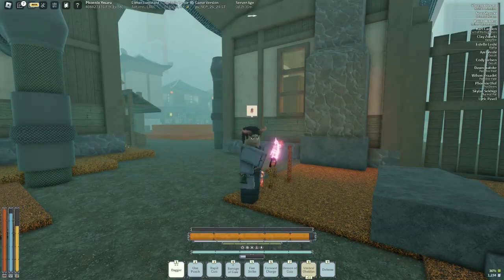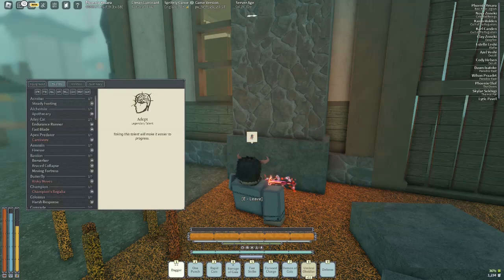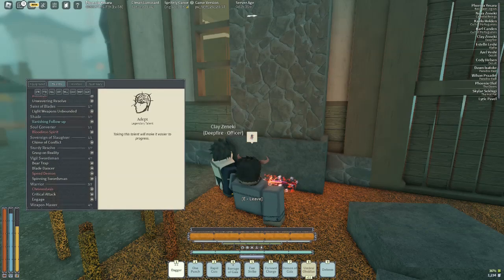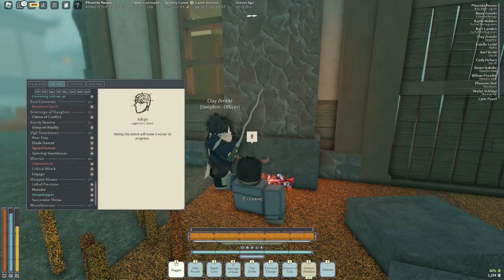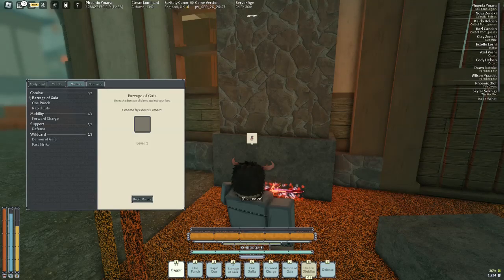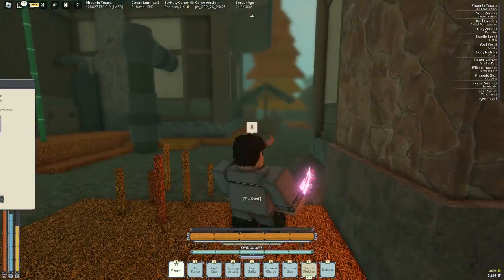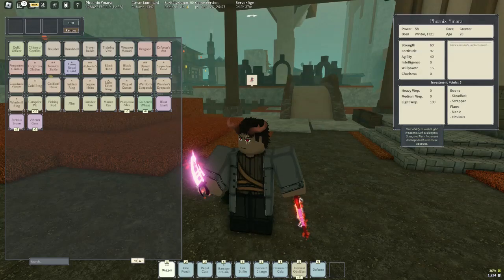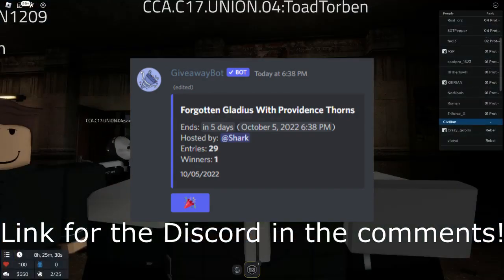MY OP KRULIAN KNIFE BUILD | Deepwoken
This build is busted, highly recommended you make one yourself!